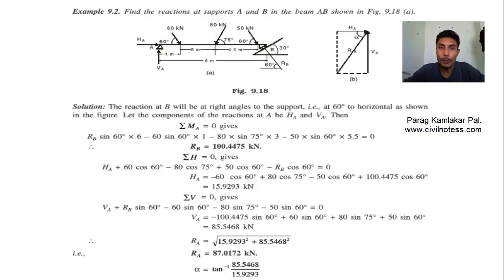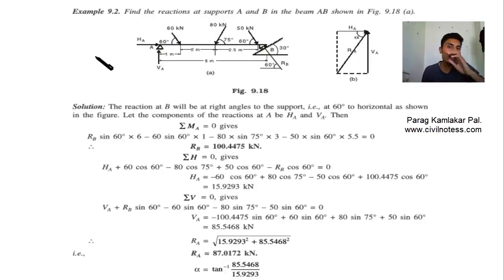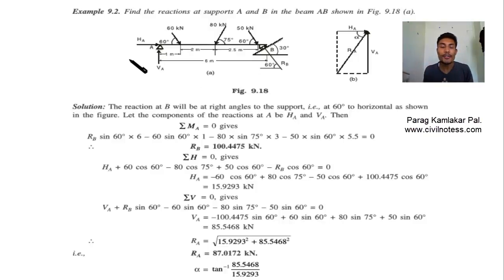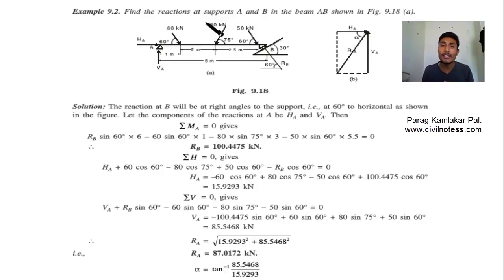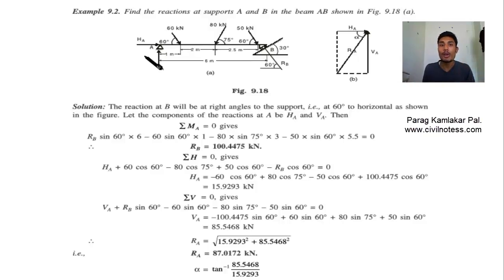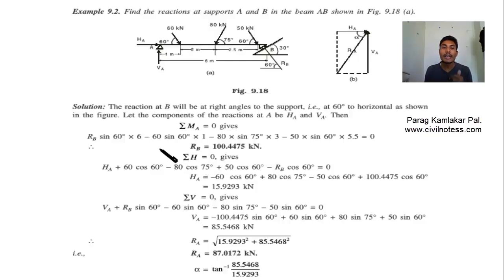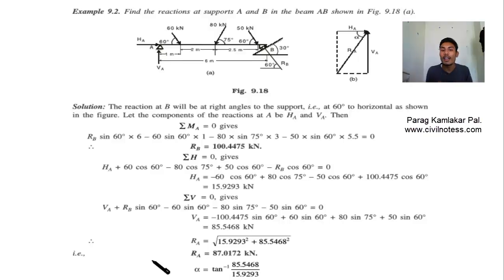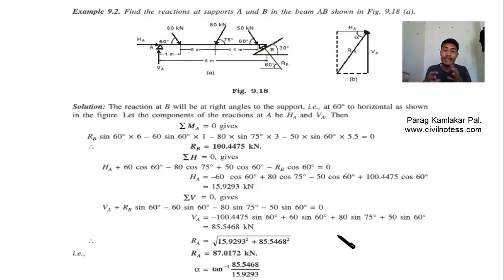Determine the resultant of beam mechanics lecture by PARAG PAL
Resultant of beam mechanics.